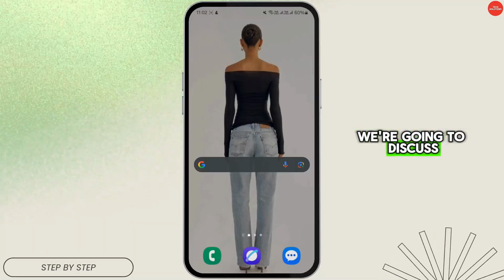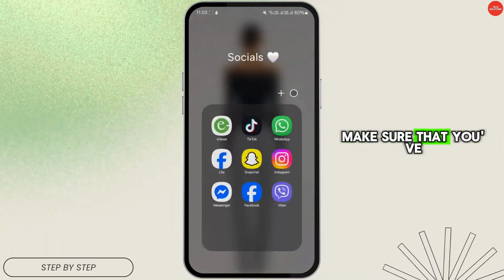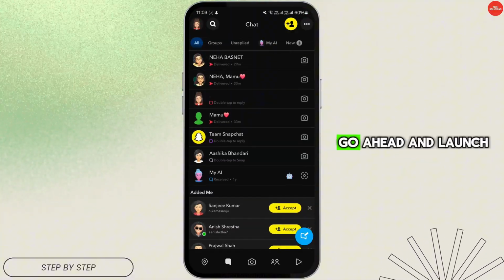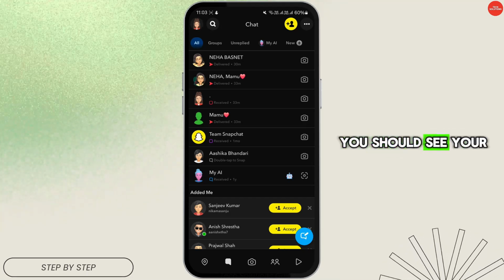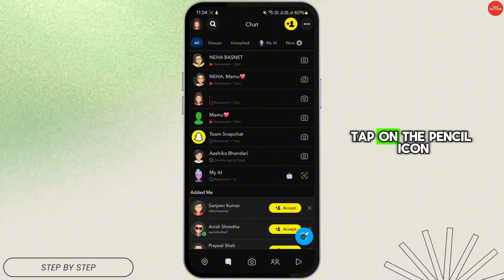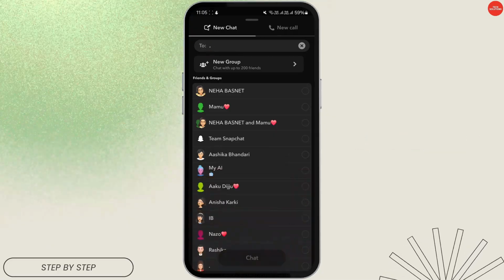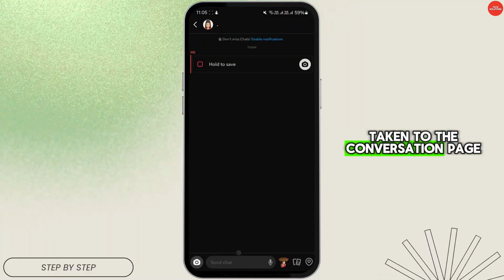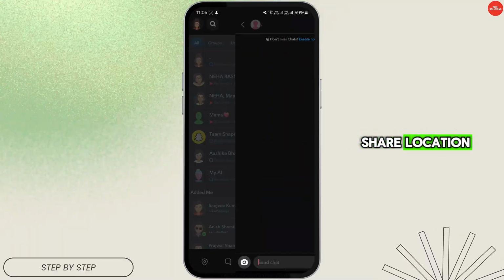How To Add Yourself On Snapchat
Learn how to add yourself on Snapchat in 2025! This quick Snapchat tutorial will show you the steps to create your profile, make your username discoverable, and start connecting with friends. Perfect for beginners who want to set up their Snapchat account and share it with others.

Timestamps:
0:00 Introduction
0:10 How To Add Yourself On Snapchat